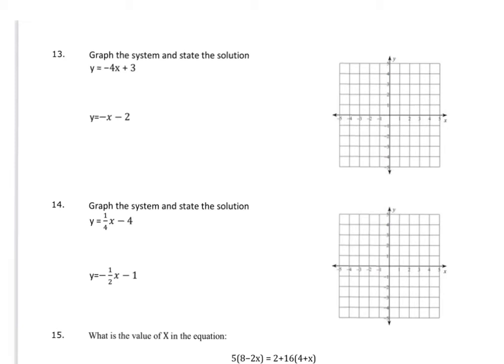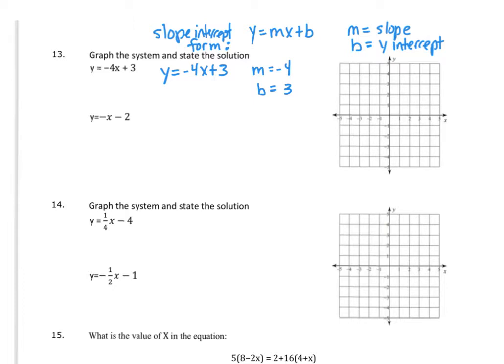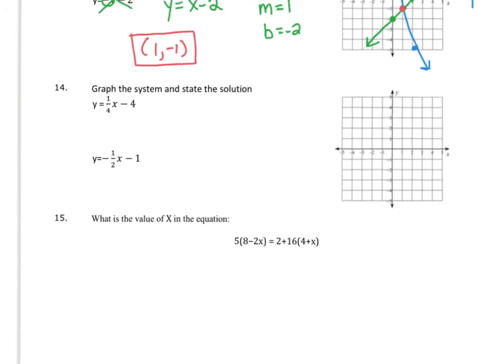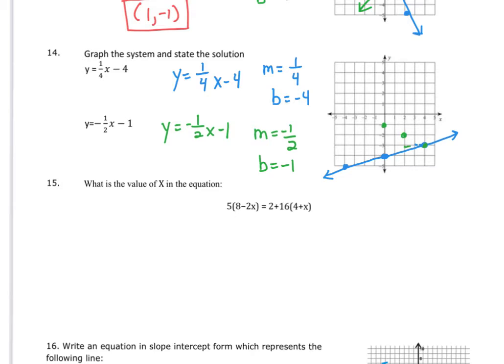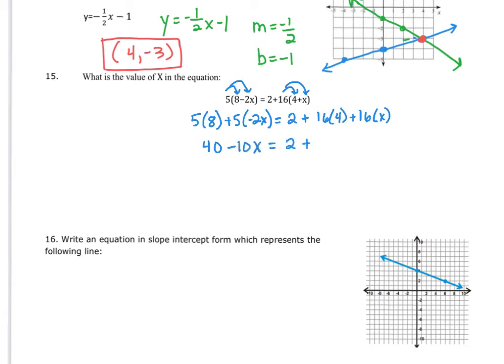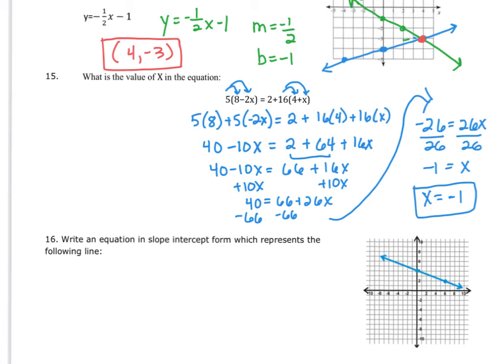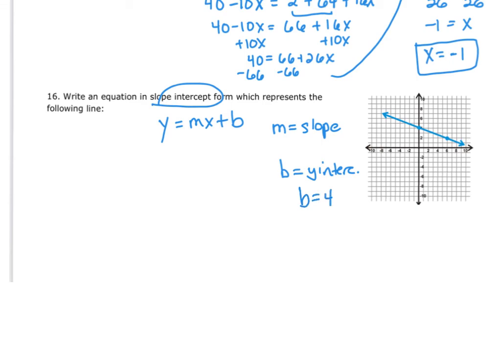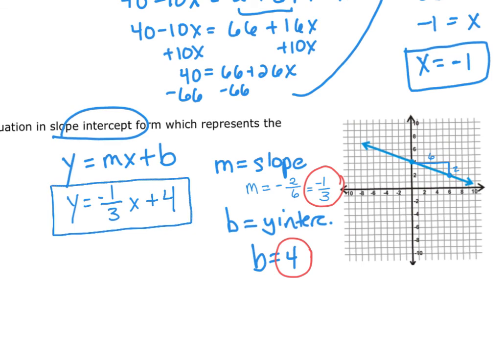Review 3.2 pg 4